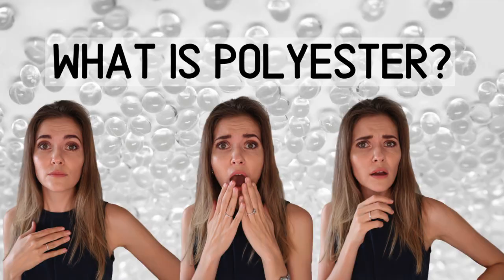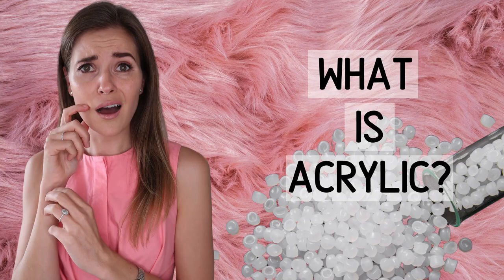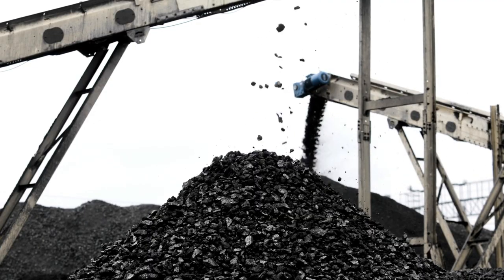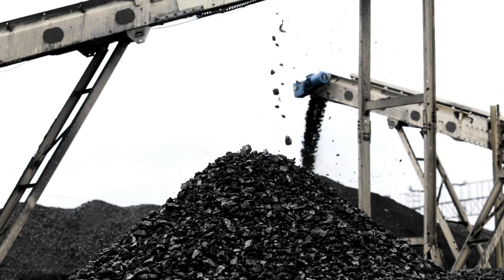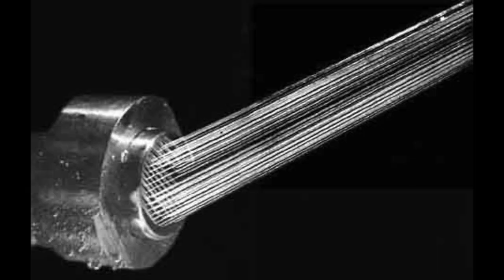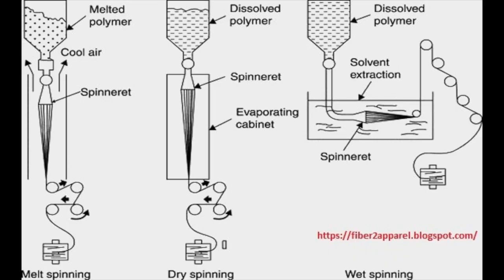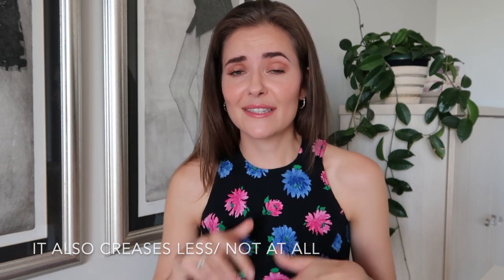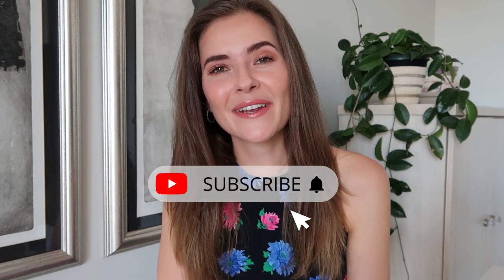SYNTHETIC TEXTILES | S2:E4 | Fibers & Fabrics | Beate Myburgh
A huge thank you to everyone who made season one a success. It's been such a pleasure working on that series that I decided a second season is in order for 2020. I hope your learning can continue and deepen as we move forward.

Please give it a thumbs-up if you enjoyed it!

FIBERS & FABRICS SEASON 2

MENTIONED VIDEOS

SUGGESTED VIDEOS